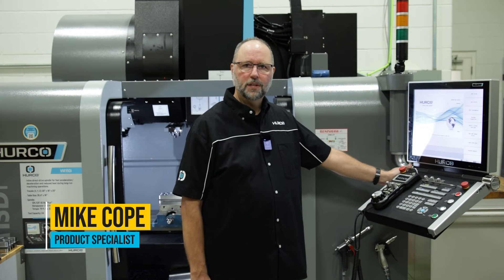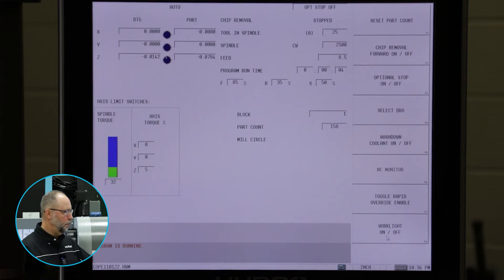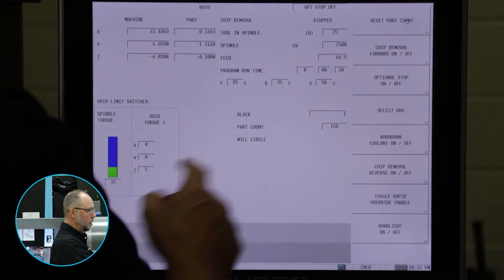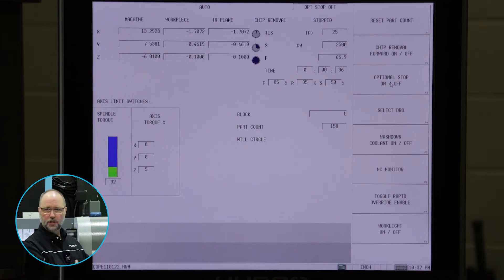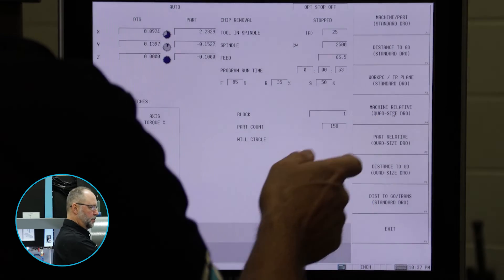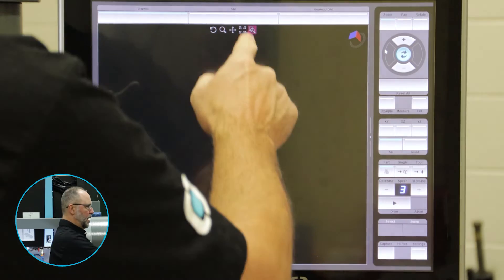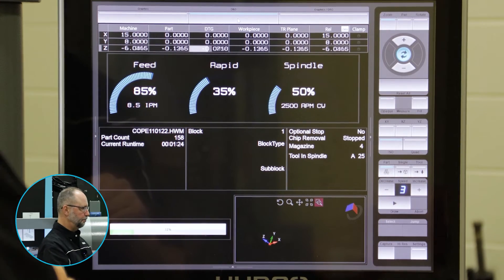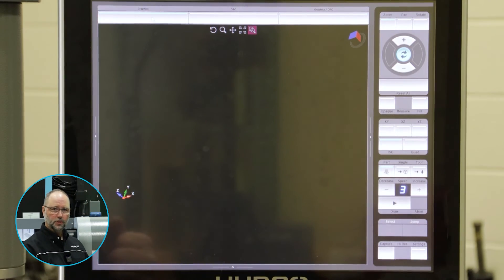Accessing DRO Screens on the Hurco Control (Digital Readout) | Hurco CNC Control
In this video Mike Cope shows you how to access the different DRO (Digital Readout) screens on your Hurco CNC control.